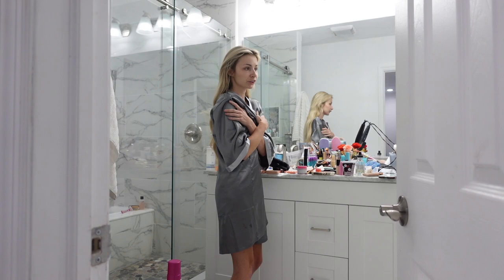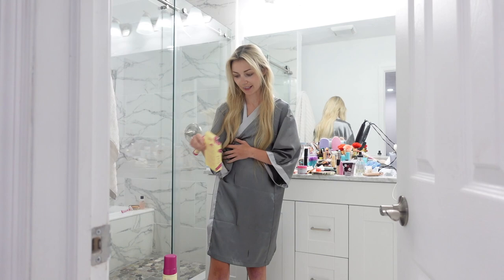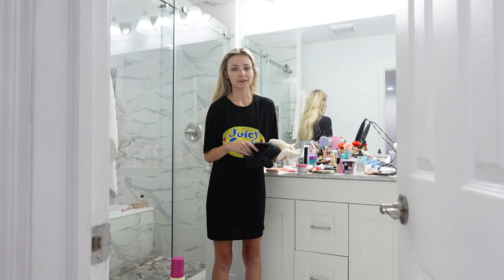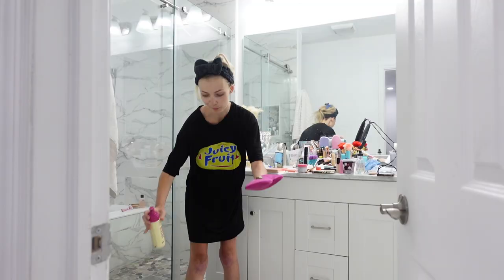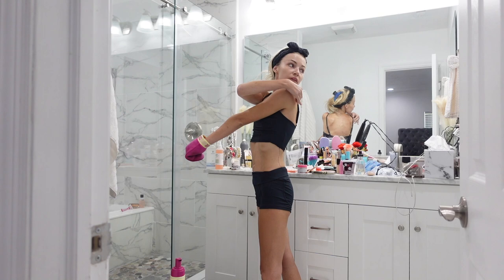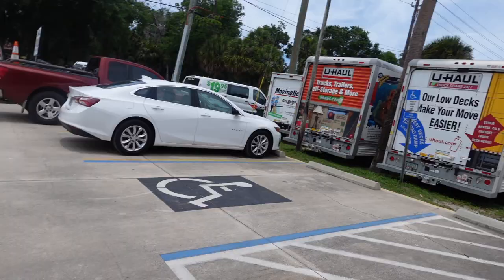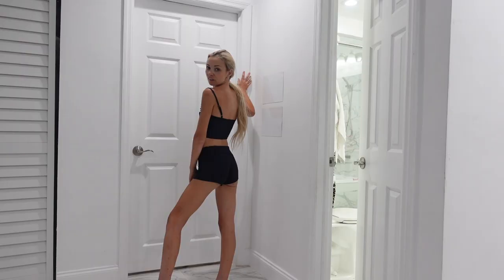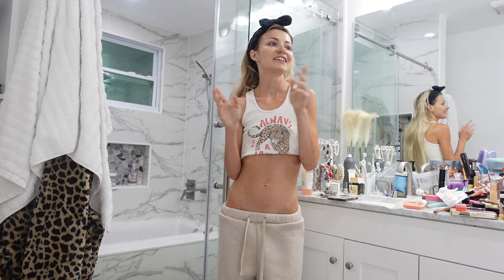self tan w me (& bts of a photoshoot)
Self tan with me (omg it came out amazing!) also behind the scenes of renting a uhaul to pick up a playground from Facebook marketplace (did not work out as planned lmao but I did get a cute photoshoot out of it 🤷‍♀️)

Coco & eve products have combined powerful & tropical ingredients into different ranges to provide amazing results and make your life feel like a constant holiday - all, while being 100% vegan and cruelty-free.

Link for the uncensored video is on my website!!